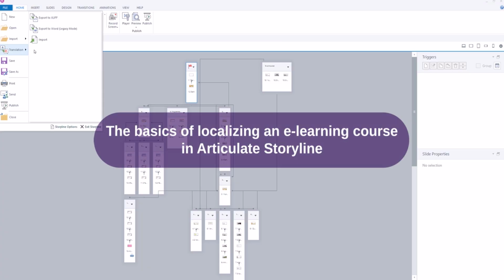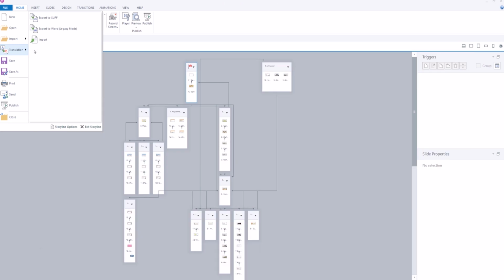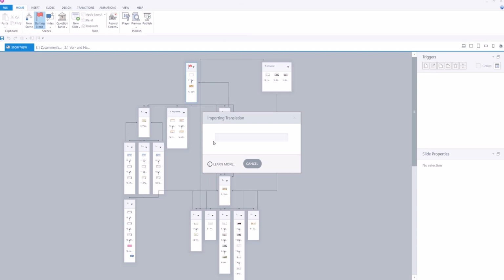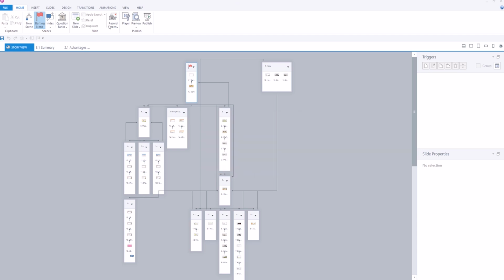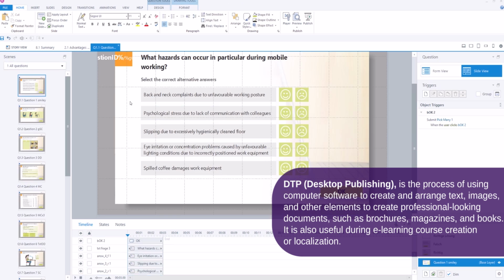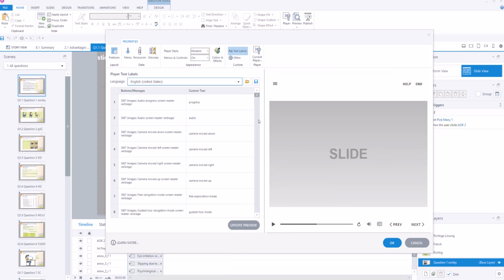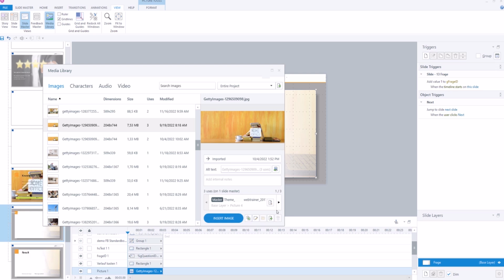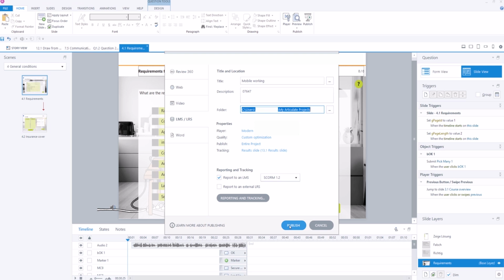How to localize an Articulate Storyline e-learning course? - A Basic Tutorial 🎓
In this video, we demonstrate the basics of localizing e-learning courses in Articulate Storyline 360. 📚 Through translation, translation import, DTP, to localization of graphics, graphics' replacement and audio + closed captions synchronization.